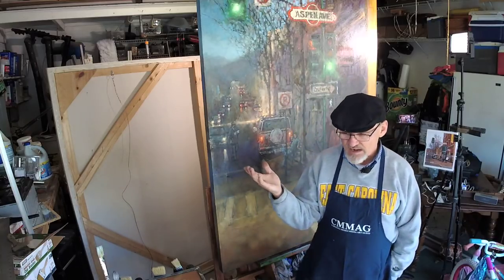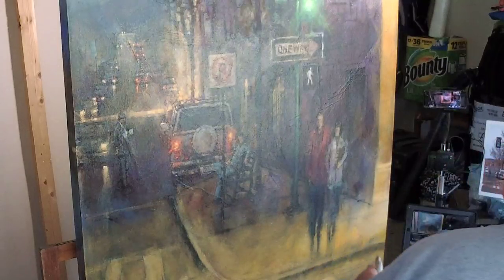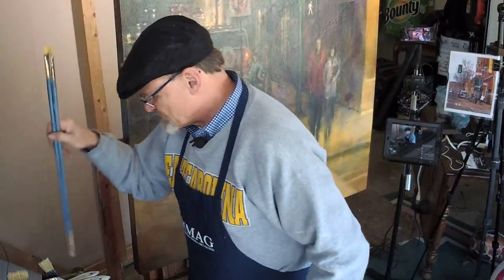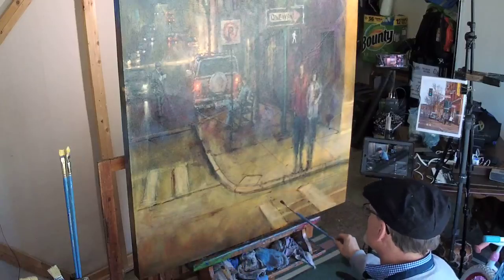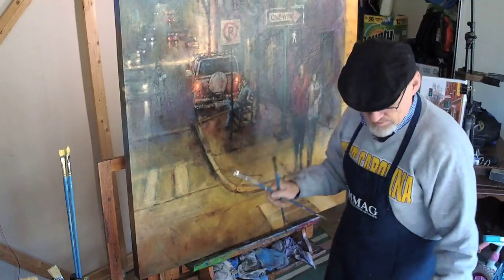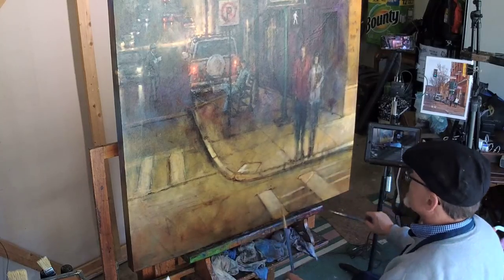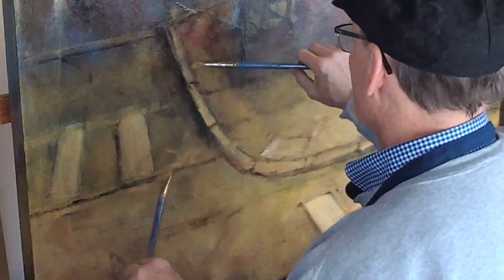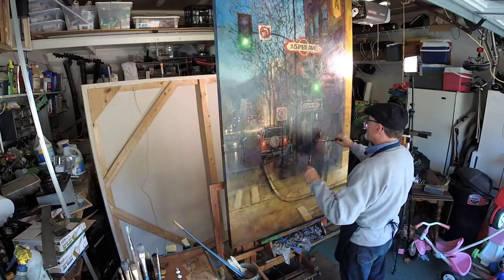Third Day in Oils on BIG Painting (DAA 560)